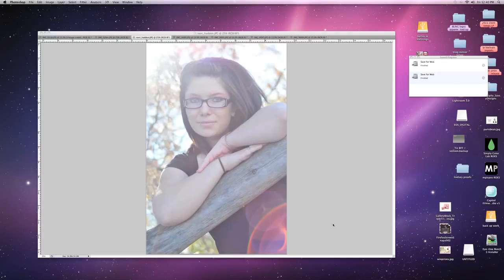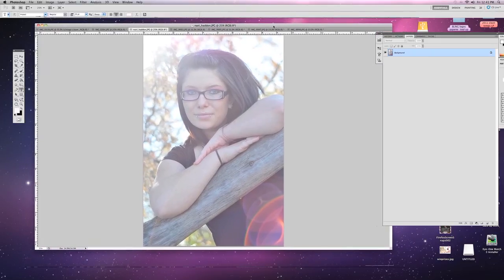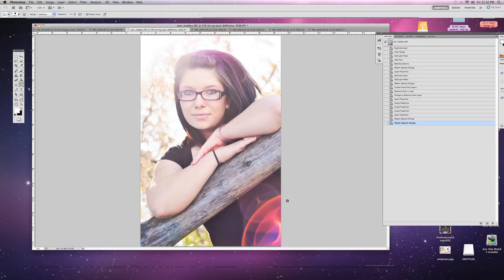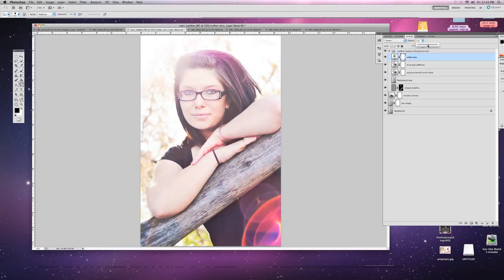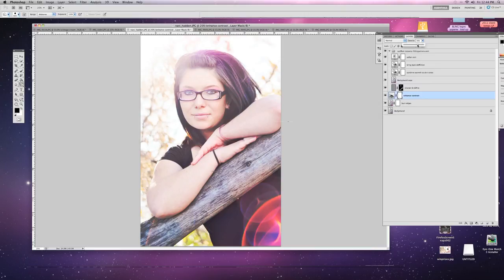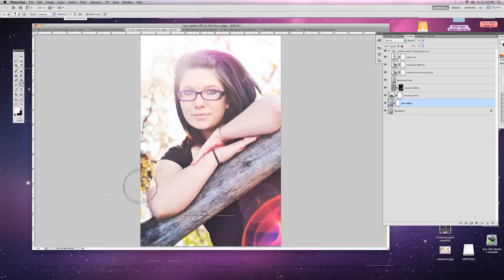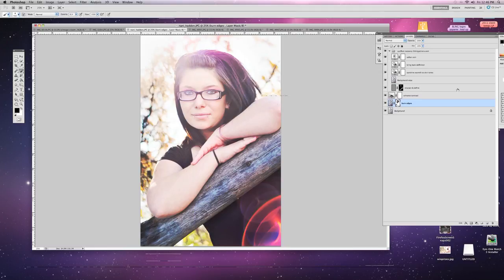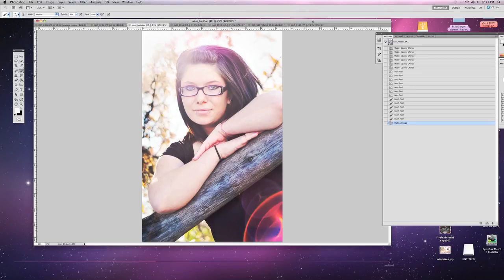sunflare recovery part III - Photoshop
This video is part III of III and will show you how to recover and image from sunflare with our Sun goddess action set - available here blingactions.com